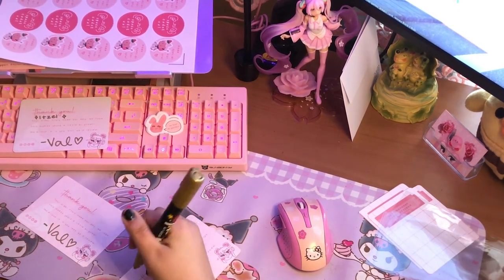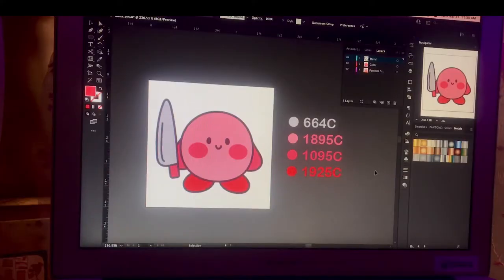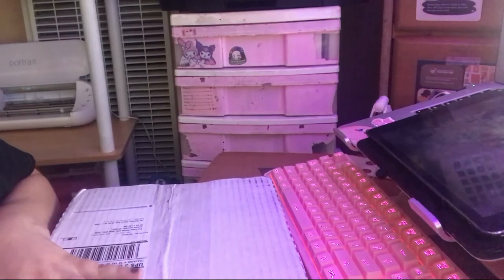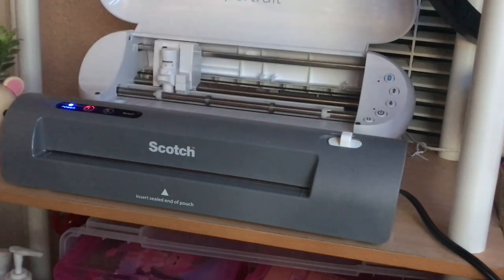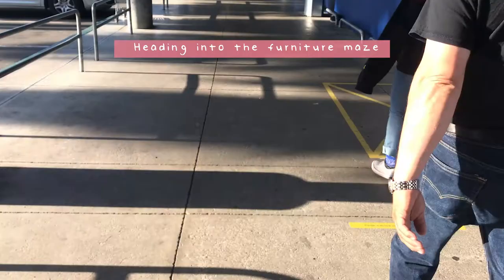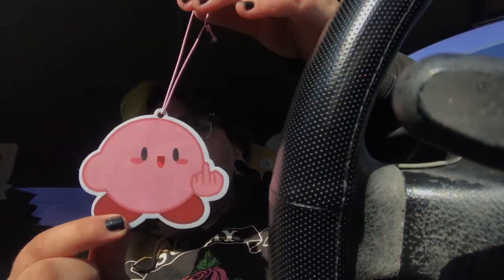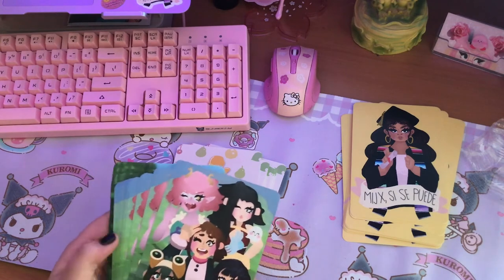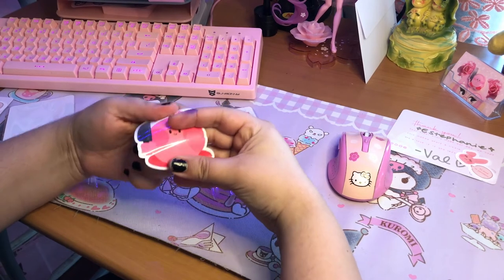studio vlog 14 ♡ packing etsy orders, reordering prints and designing my first enamel pins!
✧･ﾟ: *✧･ﾟ:*  Hi friends! It's Val!   *:･ﾟ✧*:･ﾟ✧
Welcome back to another studio vlog! In this vlog I talk about my design process for making pins and some new items I've been working on!

If this is your first time watching my video let me know!! I'm a 20 year old student designer from CA and I've been running my etsy shop for almost a year!  Hope you enjoy~

♡ online store ♡

｡･: ☆ software ☆･:｡
♡ art created in adobe photoshop
♡ filmed on an iphone 7
♡ edited in premiere pro
♡ sticker machine is Silhouette Portrait 3
♡ printer is HP OfficeJet 6962

｡･: ☆ products mentioned ☆･:｡
♡ Pride Enamel Pin ~